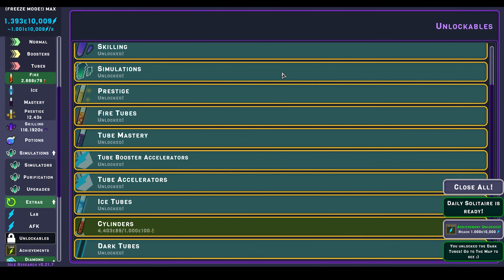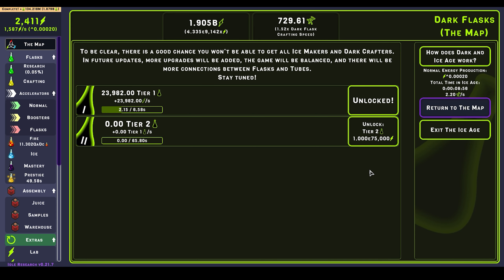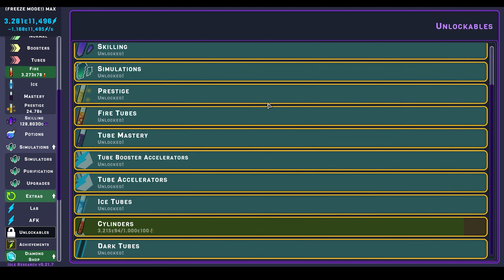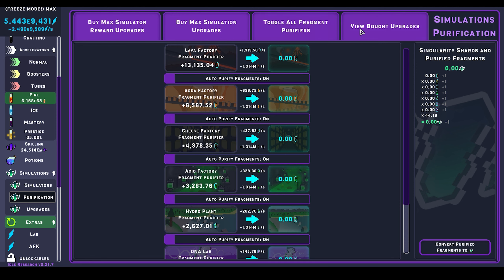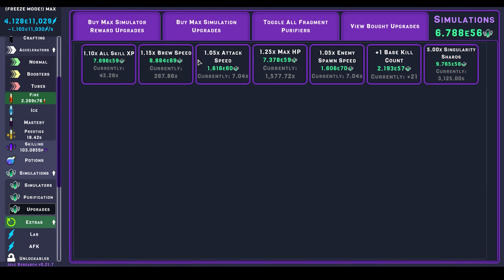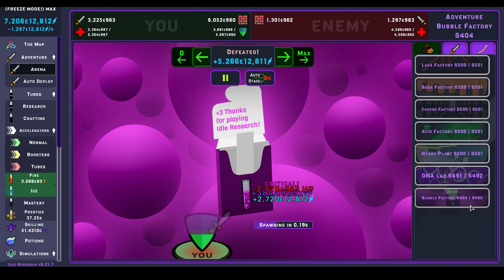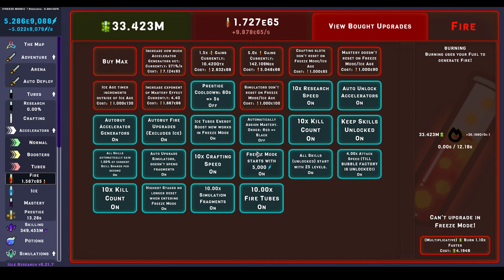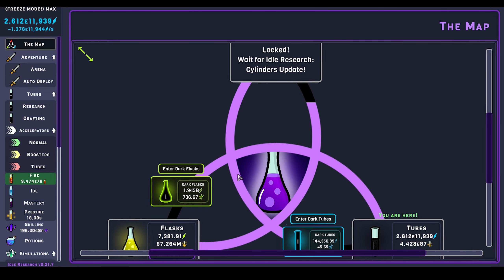Idle Weekly #87 - Idle Research #8 (Dark Tubes)[The End?]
Game: Idle Research
Developer: CryptoGrounds Games LLC
Publisher: CryptoGrounds Games LLC
Steam review: (Coming soon)

Chapters:
00:00 Intro
00:40 Gameplay
09:30 Outro